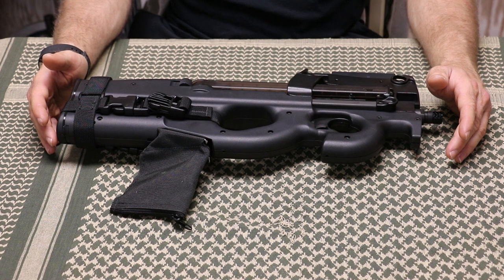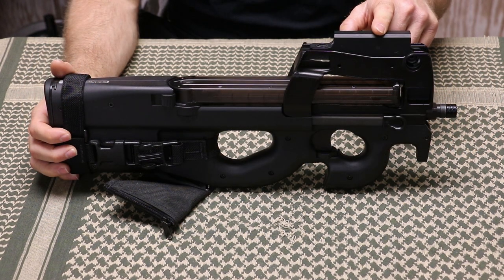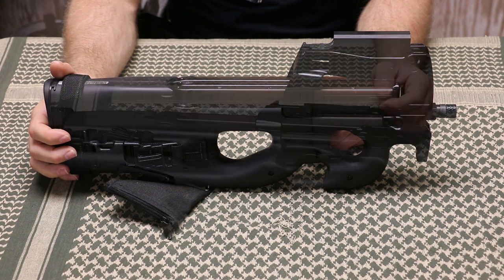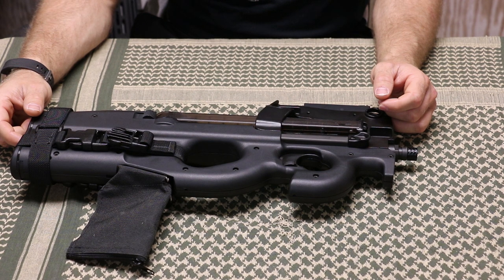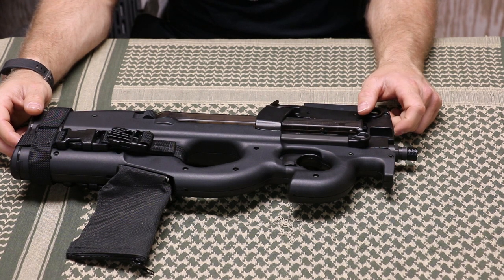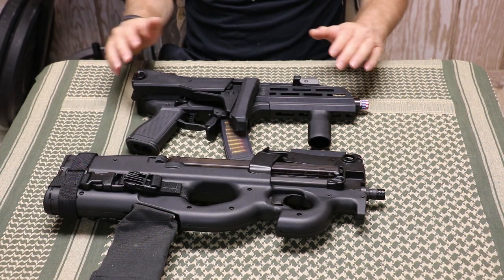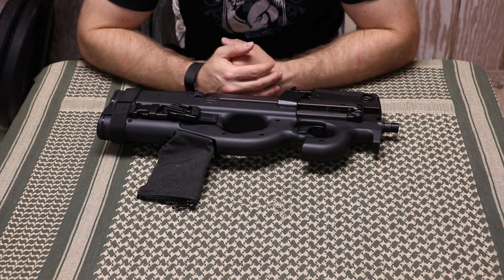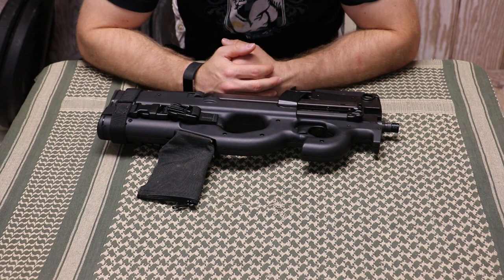FN PS90 SBR, Short And Ohh So Sweet!